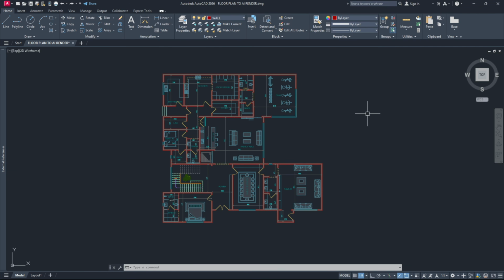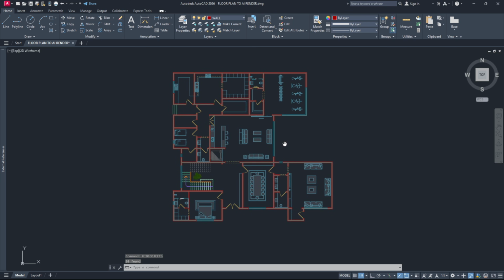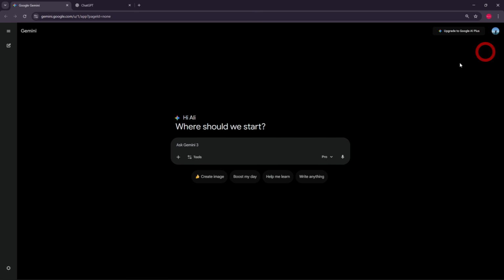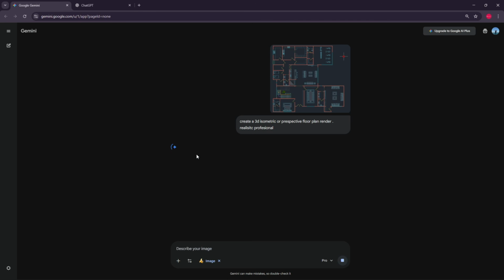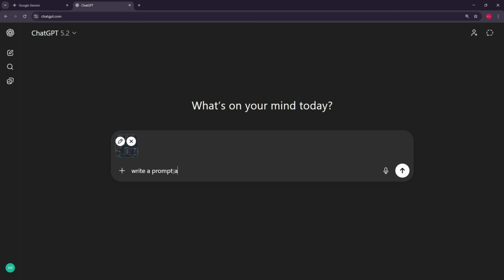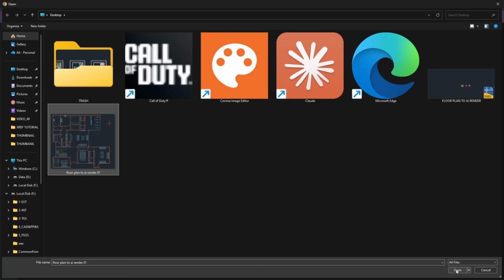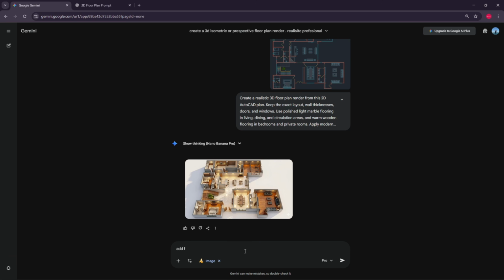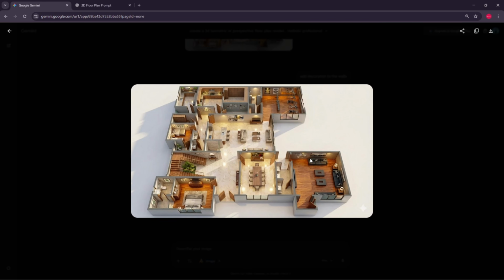AutoCAD to 3D Floor Plan Using AI (Screenshot Method | Gemini AI)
In this tutorial, I’ll show you how to convert an AutoCAD floor plan into a realistic 3D floor plan render using AI.

We start by taking a simple screenshot of a 2D AutoCAD drawing, then use Gemini AI to generate a 3D floor plan render. I also explain how to use ChatGPT to write an effective prompt to get clean, accurate results inside Gemini.

This workflow is fast, simple, and perfect for architects, interior designers, and visualization artists who want quick 3D results without traditional modeling.

What you’ll learn in this video:
– How to prepare and screenshot an AutoCAD floor plan
– How to render a 3D floor plan using Gemini AI
– How to use ChatGPT to write strong AI prompts
– Tips to improve accuracy and visual quality

No 3D modeling. No complex software. Just AI.